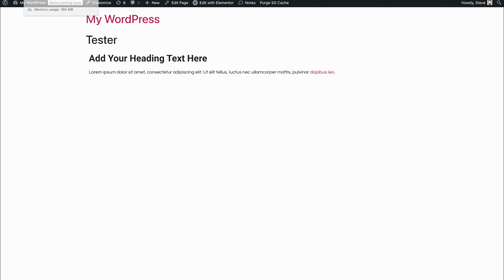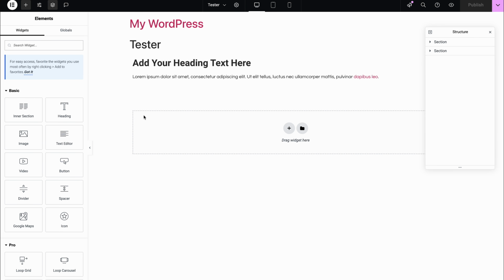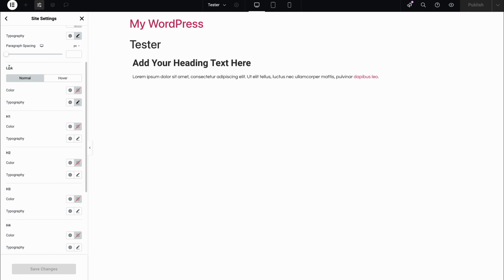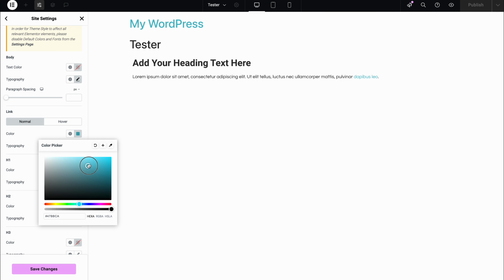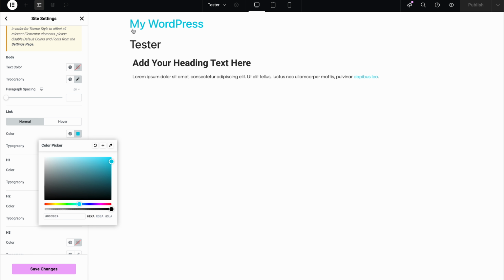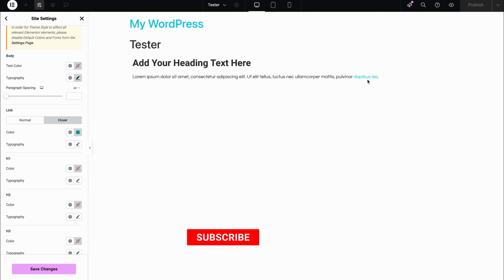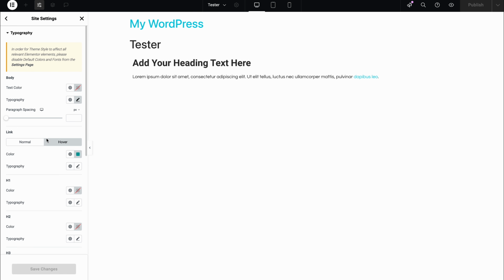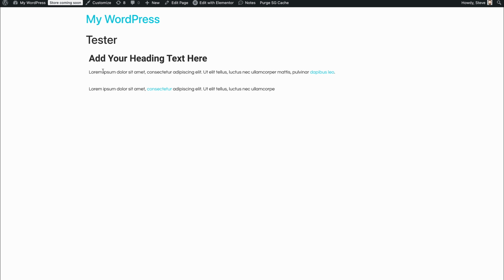How To Change The Link Colour Globally In the Hello Elementor Theme in WordPress | Elementor Links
In this video, we look at how to change link colours globally in Elementor.